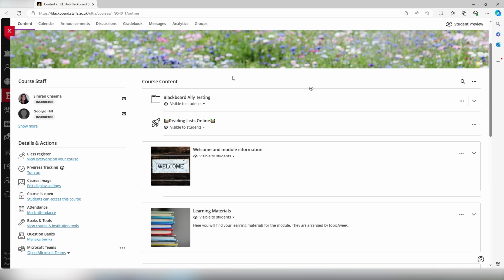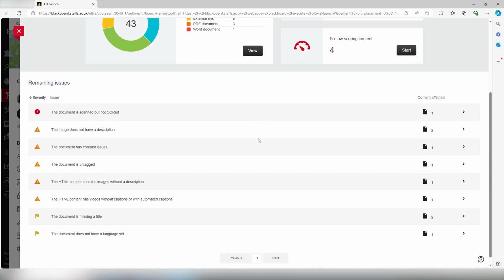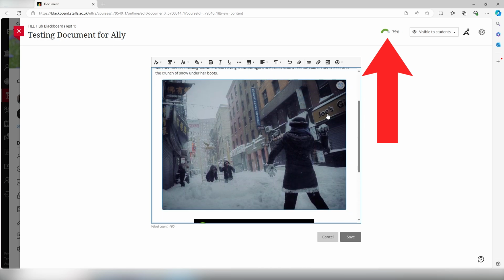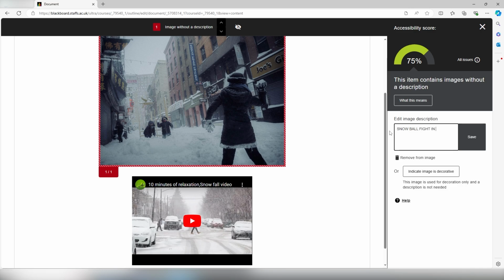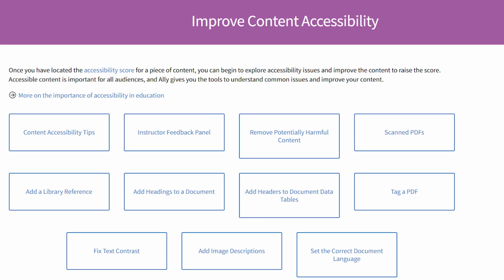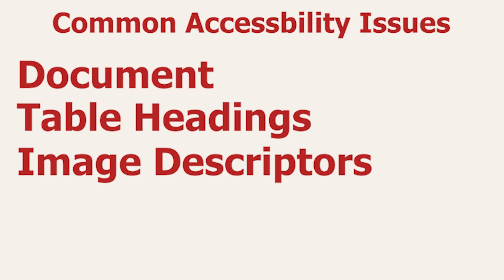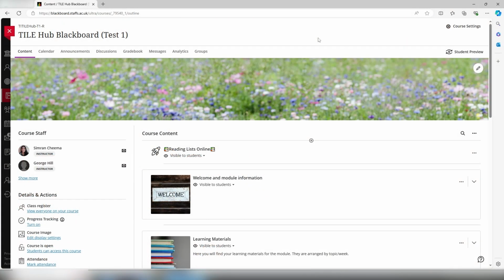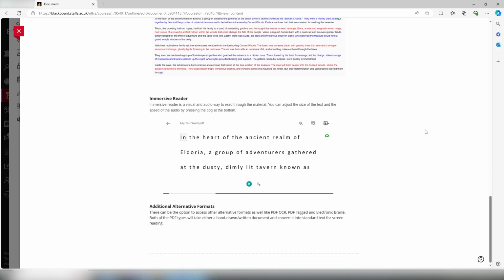How to check and improve the blackboard ally accessibility score of a course